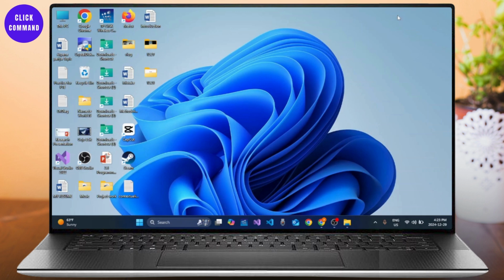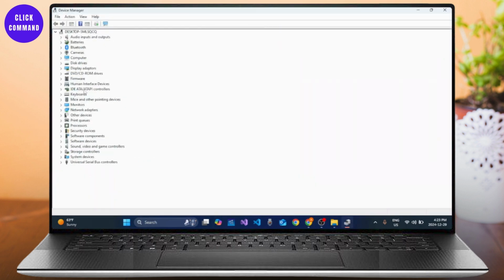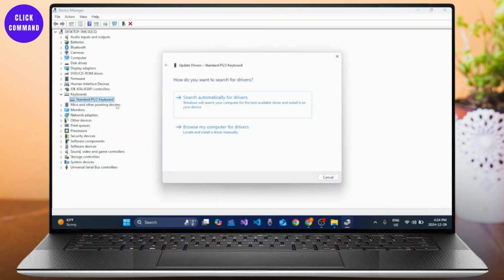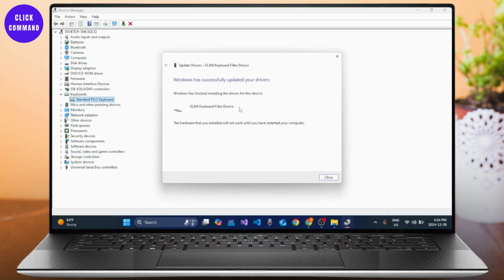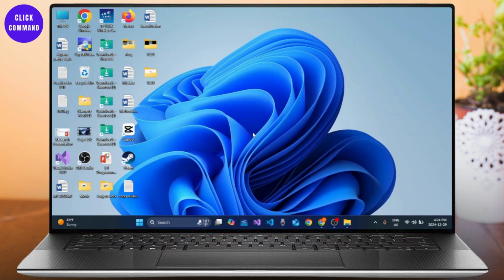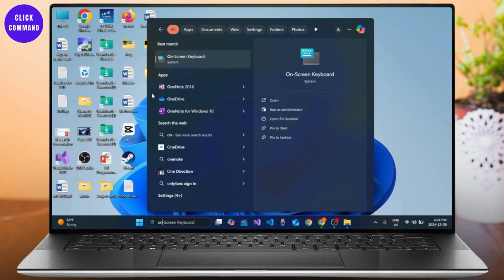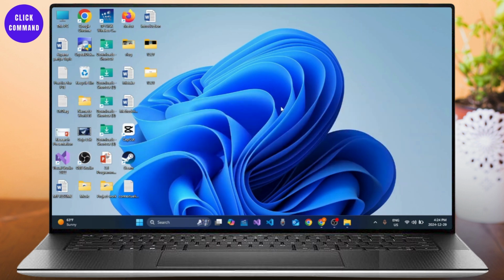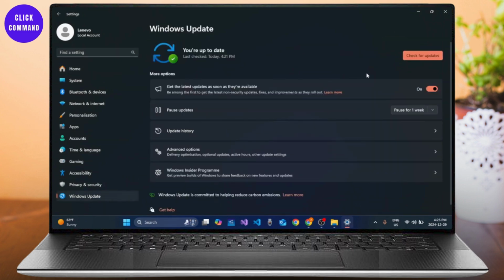How to Fix Keyboard Keys Not Working on Windows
Learn how to fix keyboard keys not working on Windows in this detailed tutorial. Whether you're using Windows 10 or Windows 11, we'll guide you step by step on how to troubleshoot and resolve keyboard issues on your laptop or desktop.

In this video, you’ll discover how to fix a laptop keyboard that's not working, as well as solutions for keyboard problems on Windows 10 and Windows 11 systems.

0:20 Step 1: Check Your Keyboard Connection
0:45 Step 2: Update Your Keyboard Drivers
1:15 Step 3: Adjust Keyboard Settings